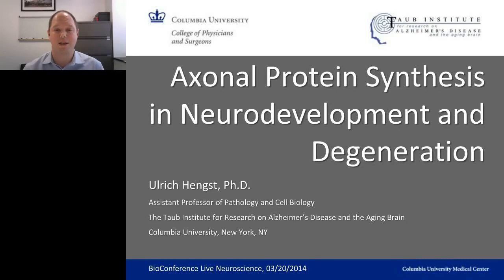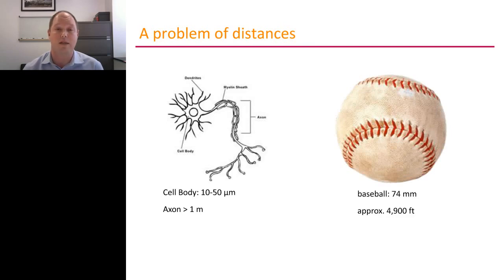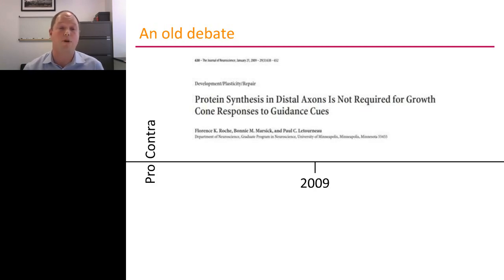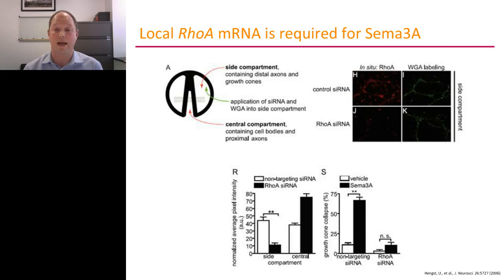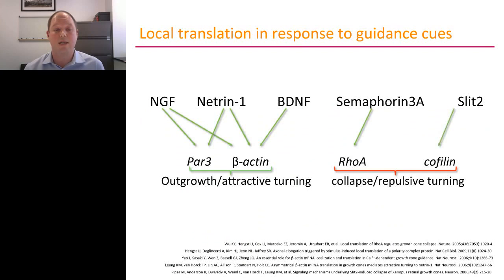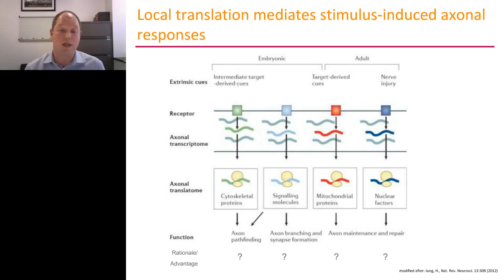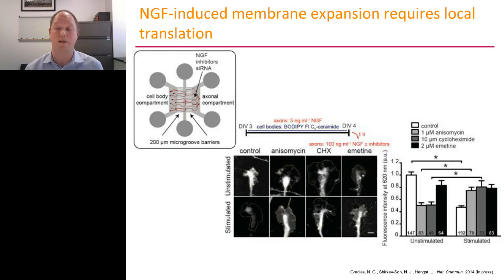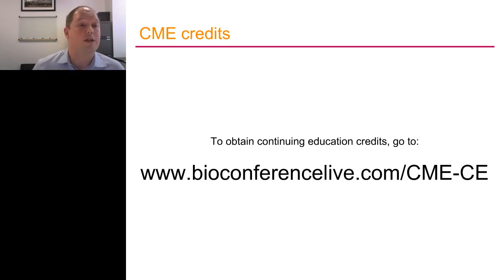Ulrich Hengst - Axonal Protein Synthesis in Neurodevelopment and degeneration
Spatially restricted protein synthesis is an important mechanism for the development and maintenance of many morphologically polarized cells including neurons. While most proteins are synthesized in the neuronal soma and transported into axons and dendrites, a comparably small subset of mRNAs is transported into the periphery of the neurons and only translated in response to specific signals. Work over the last two decades has established the existence of local protein synthesis in axons and provided insight into the differences between between dendritic and axonal translation. In this talk we will review the importance of local protein synthesis for the development, regeneration and maintenance of axons and address open questions such as the specific advantages of localized protein synthesis and its potential role in the mature or degenerating nervous system.